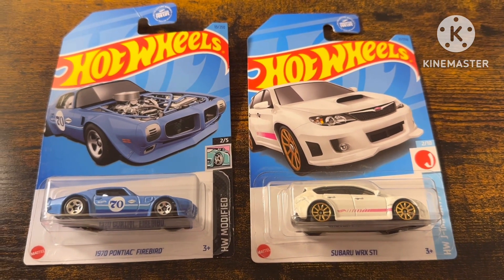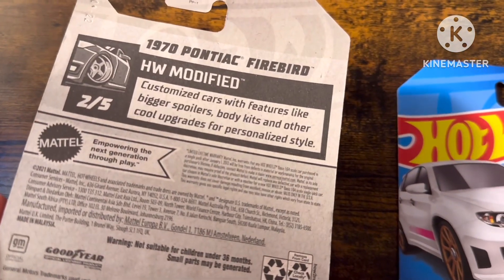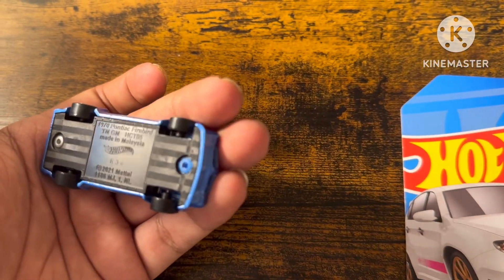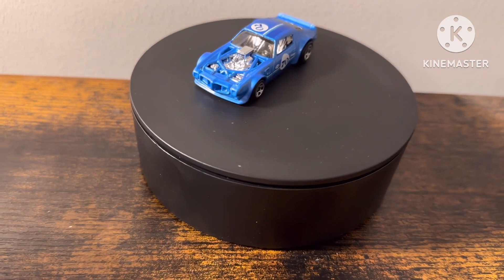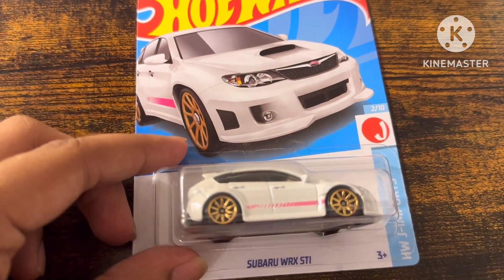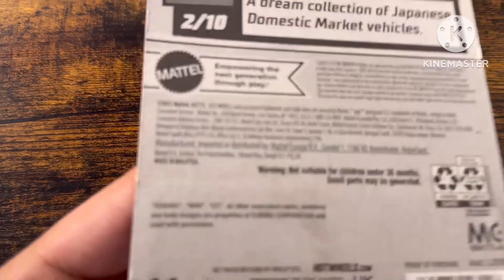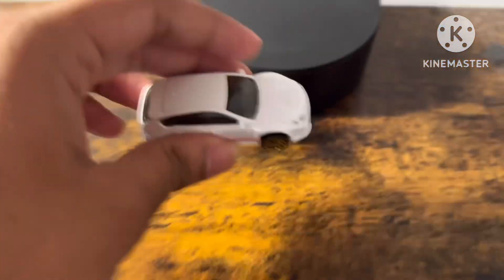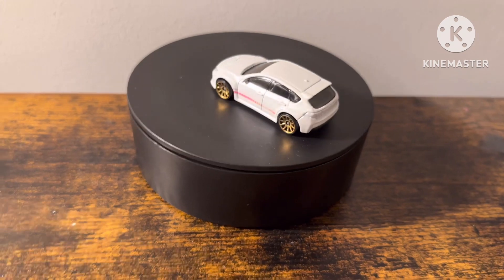Hot Wheels 2 Cars Unboxing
1970 Pontiac Firebird - Blue
Subaru WRX STI - White